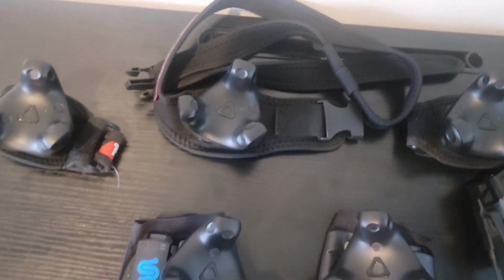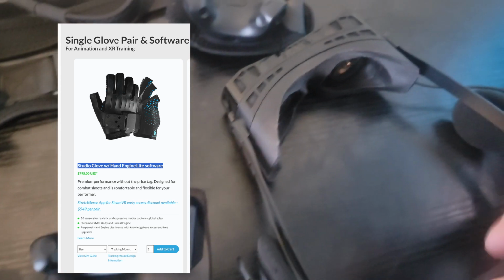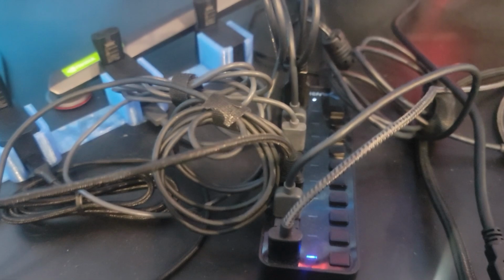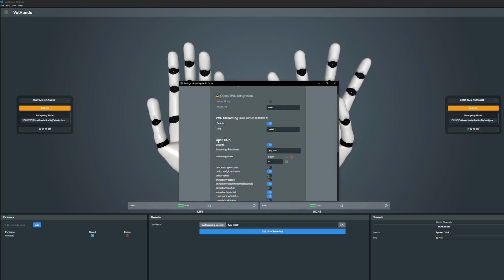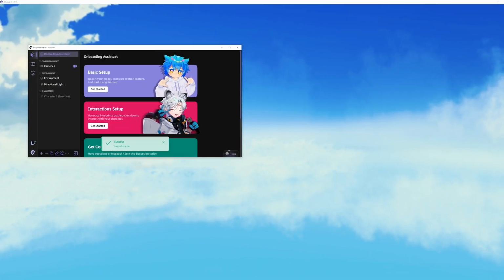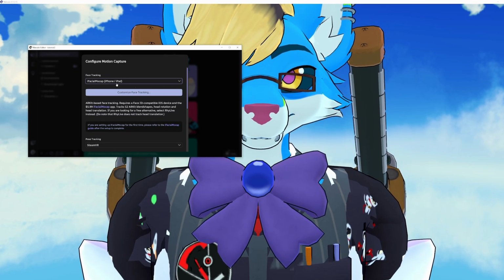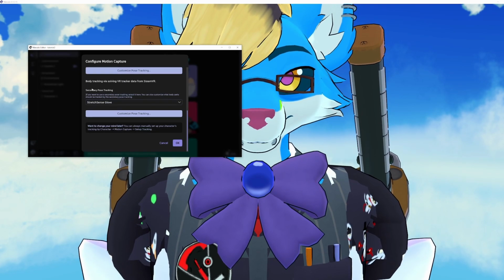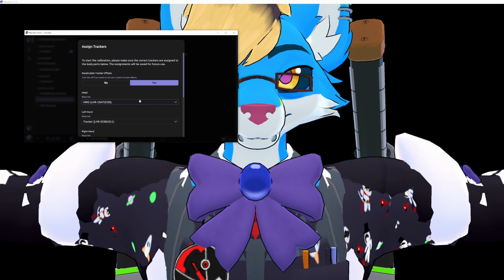How to 3d, with full body and hand tracking!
Had a handful of people ask me how I set-up my 3d full body tracking! So I figured I'd create a quick video.

Vive trackers:

Vive tracker straps: